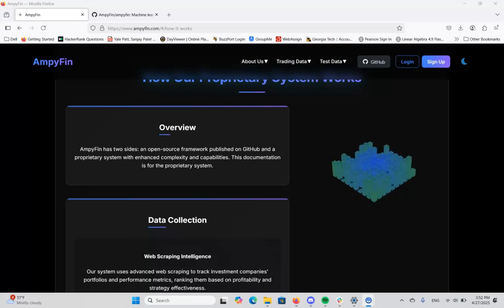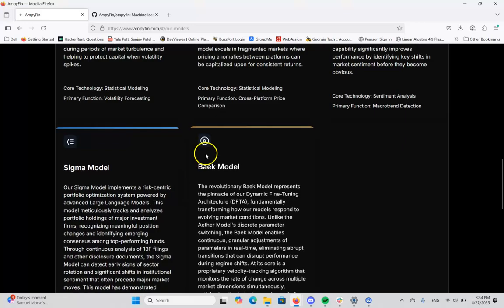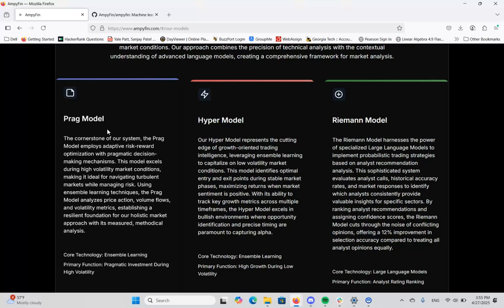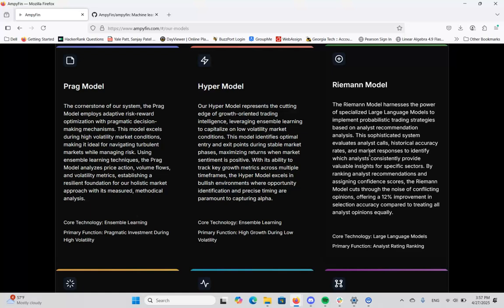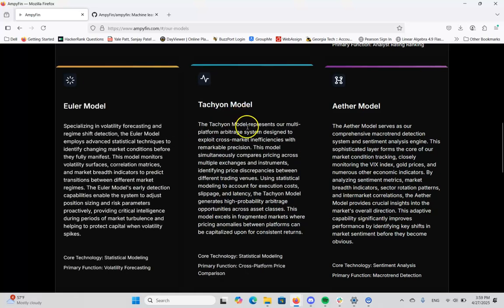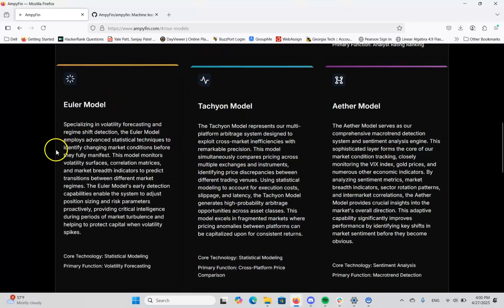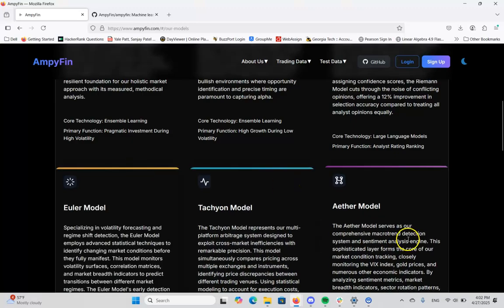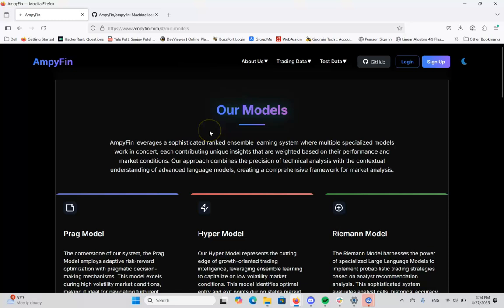Our Models in Detail